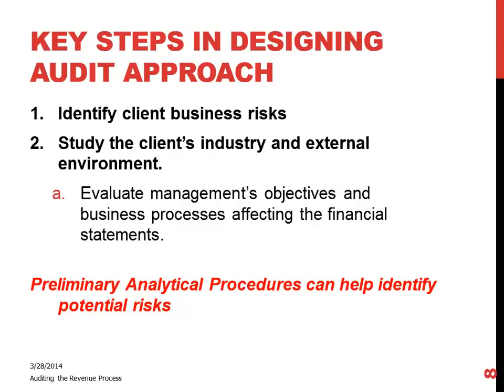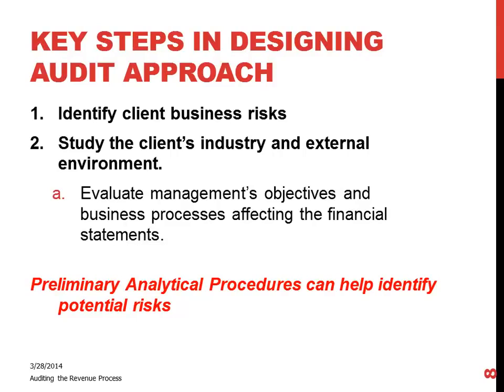Key Steps in Designing Audit Approach Steps 1 & 2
Description:

The accounts in the income statement are most affected by the sales and collection cycle (accounts such as sales, accounts receivable, cash in bank, cash discounts taken, sales returns and allowances, allowance for uncollectible accounts, and bad debt expense). Major functions include order entry, credit authorization, shipping, bulling, cash receipts, accounts receivable, and general ledger.

Audit evidence in management reports and data files can be found in pending order master files, credit check / approval files, price list master files, sales detail files (i.e. sales journal), sales analysis report, accounts receivable aged trial balance, cash receipts listing, and customer statements.

Assertions about classes of transactions and events for the period include occurrence, completeness, accuracy, cutoff, classification. Checking the existence of controls and checking whether the controls are adequate (testing controls) are also performed. Assertions about account balances are also performed, as well as substantive procedures on aforementioned assertions.

Key steps in designing an audit approach include identifying client business risks, studying the client's industry and external environment, and evaluating management's objectives and business processes affecting the financial statements. Preliminary analytical procedures can help in identifying potential risks. The auditor must also set the tolerable level of misstatement and assess inherent risk. Generally, one of the most significant accounts is accounts receivable. It is important to consider client business risk and the nature of the client's industry. Fraud risk should also be considered (relative to revenue recognition). Cut off errors should be taken note of, as well as allowance for doubtful accounts (which are judgment based).

The four inherent risk factors that may affect the revenue process are industry related factors, the complexity and contentiousness of revenue recognition issues, the difficulty of auditing transactions and account balances, and misstatements detected in prior audits. Inherent risks involve improper revenue recognition (cutoff, bill-and-hold, and channel stuffing), returns & allowances, and collectability of receivables.

Assessing control risk, specifically concerned with prevention or detection of embezzlement, cutoff errors, and allowance for doubtful accounts is also important. The auditor must identify key internal controls and deficiencies, associate controls and deficiencies with the objectives, and assess control risk for each objective.

Key control procedures include separation of duties (separate functions for recording, authorization, custody), authorization of transactions (write-offs, EDI transactions, credit checks prior to approval of sale, pricing), access to assets (shipping department, lock box account), adequate documents and records (pre-numbered sales orders, shipping documents [bills of lading], sales invoices, remittance advice), and independent checks on performances (accounts receivable subsidiary ledger to general ledger and monthly statement to customer).

Other controls include confirming no sales orders exist without customer orders, credit approval, restricted access to inventory, restricted access to terminals and invoices, all documentation in order to record sales, proper dating, invoices compared to BOLs and orders, and pending order files reviewed.

Auditors must also design and perform tests of controls and substantive tests of transactions.